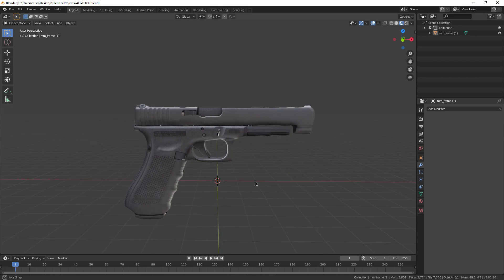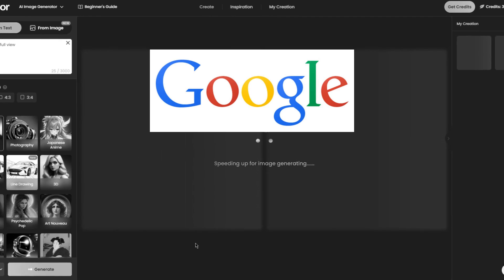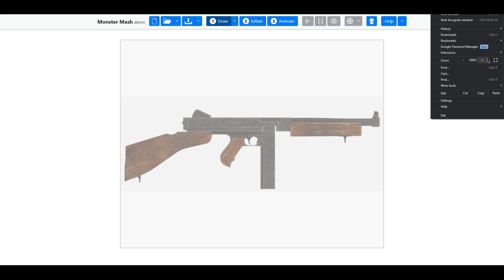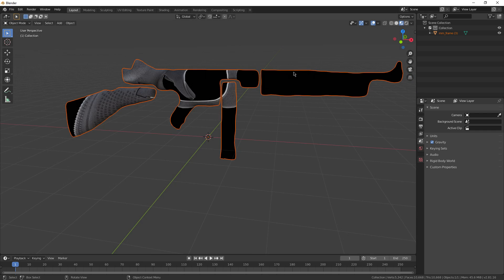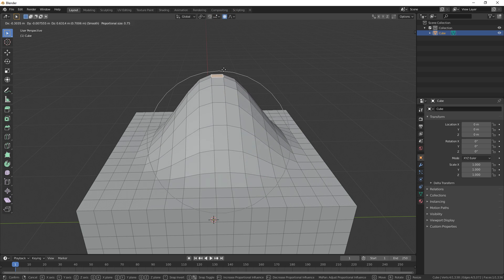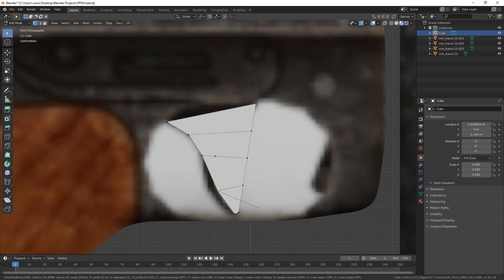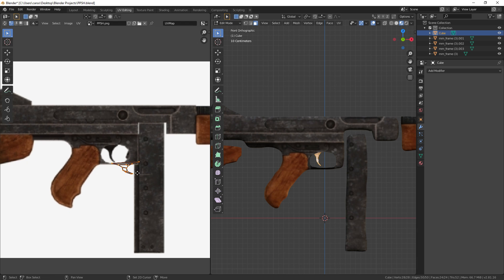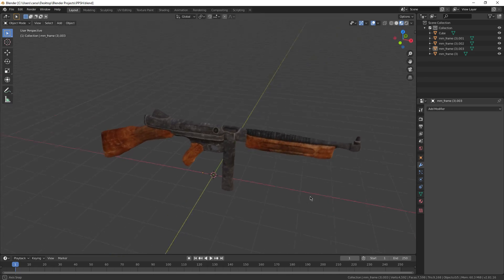How to Use A.I. to Make Roblox Models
Monstermash.zone is better than ChatGPT. There, I said it.